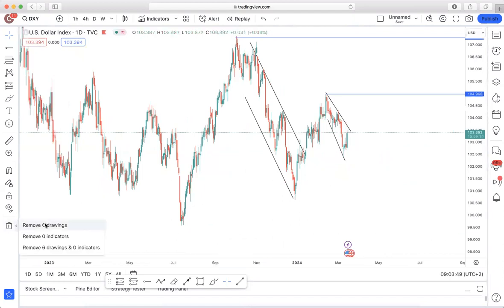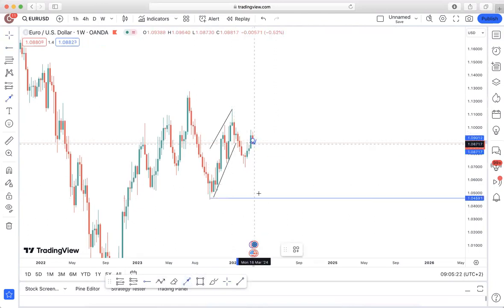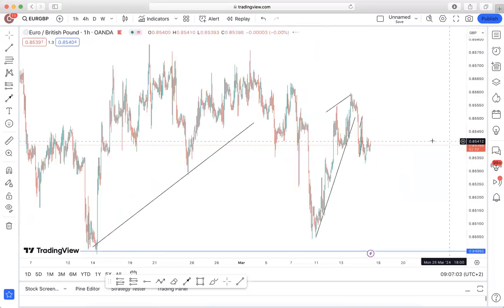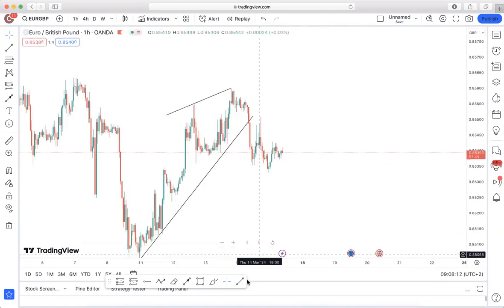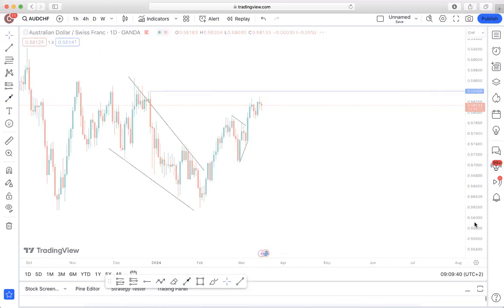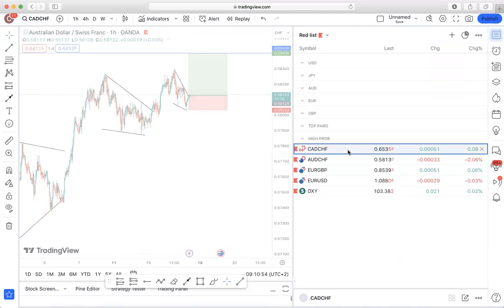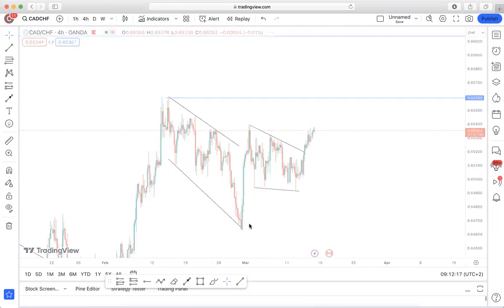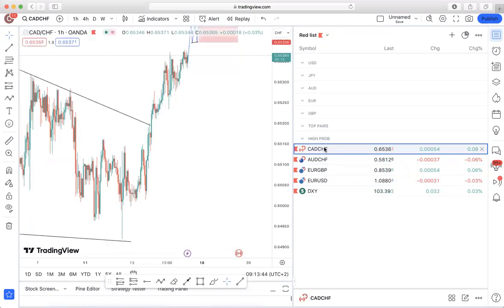Forex Chasers Friday Session - 15 March 2024